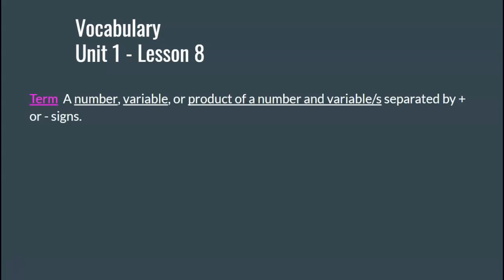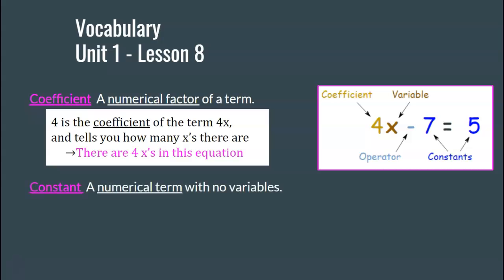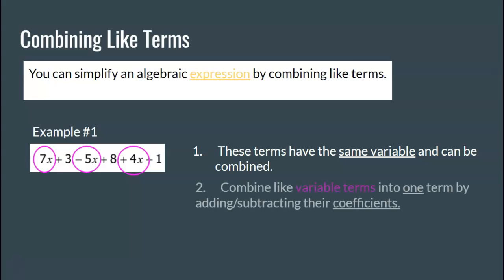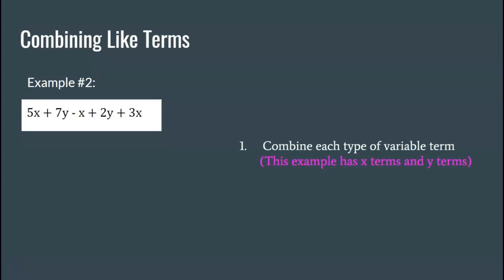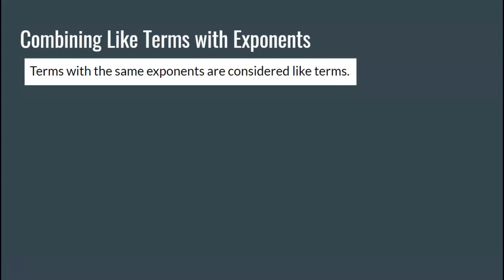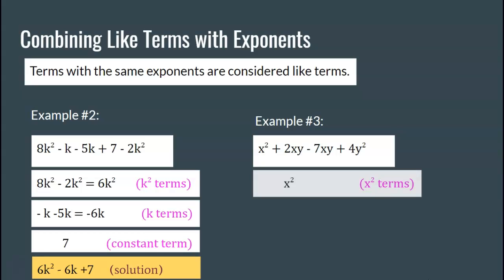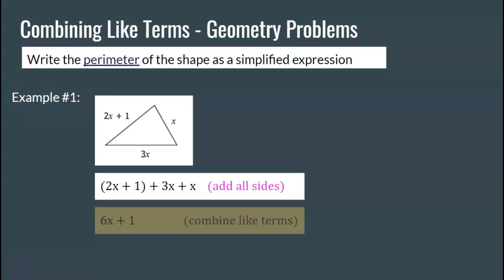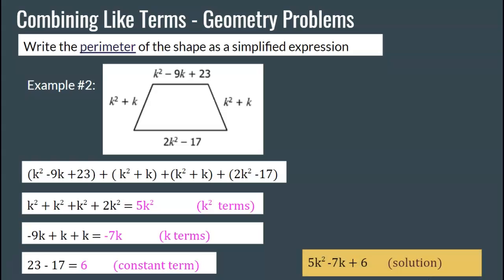Combining Like Terms